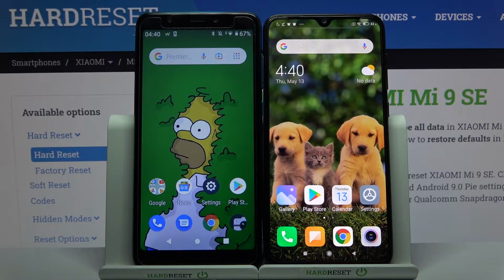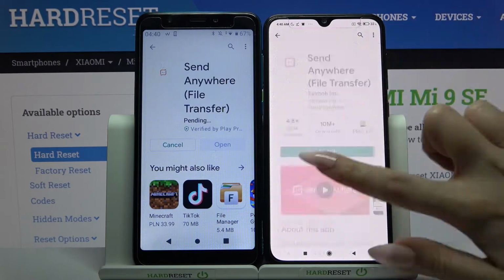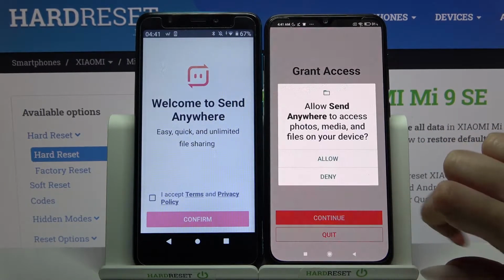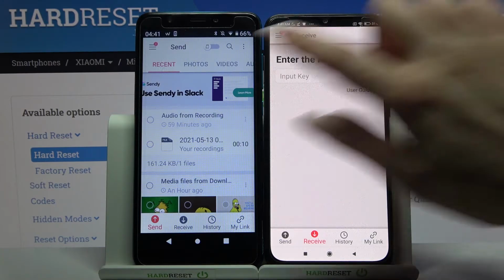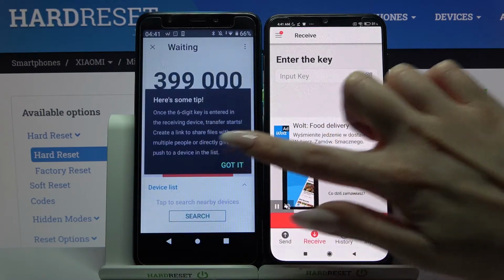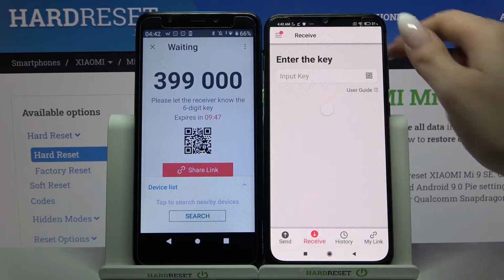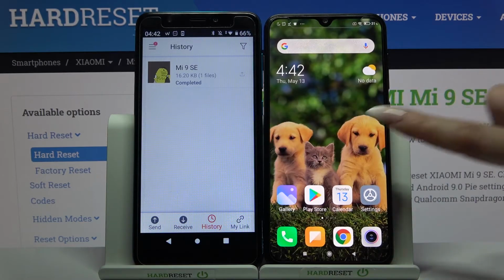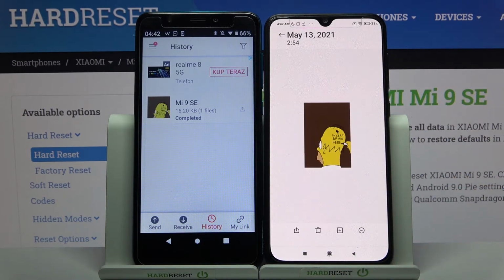How to Transfer Multimedia from Android Device to XIAOMI Mi 9 SE – Send Anywhere App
Find out many tutorials for XIAOMI Mi 9 SE:
Interested in how to smoothly move multimedia to XIAOMI Mi 9 SE? Are you looking for an effective method to transfer files without losing mobile data? Today, we are presenting the video guide, where we show you the Send Anywhere app that gives you the possibility to transfer files from an Android device to XIAOMI Mi 9 SE. If you switch your Android device to XIAOMI Mi 9 SE, is good to move all your storage to the new Xiaomi smartphone. Let’s follow the tutorial and transfer data to XIAOMI Mi 9 SE. Visit our HardReset.info YT channel and discover many useful tutorials for XIAOMI Mi 9 SE or any mobile device.

How to use the send anywhere app on XIAOMI Mi 9 SE? How to transfer files instantly on XIAOMI Mi 9 SE? How to move Android data to XIAOMI Mi 9 SE? How to share data between Android phone and XIAOMI Mi 9 SE? How to send data from an Android phone to XIAOMI Mi 9 SE? How to share Android files with multi-people? How to transfer data to the XIAOMI Mi 9 SE without network access? How to transfer data to a specific device?